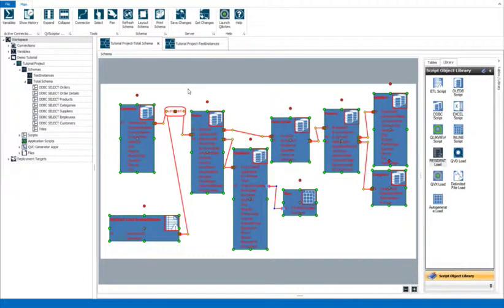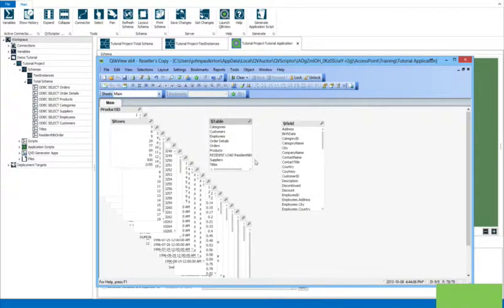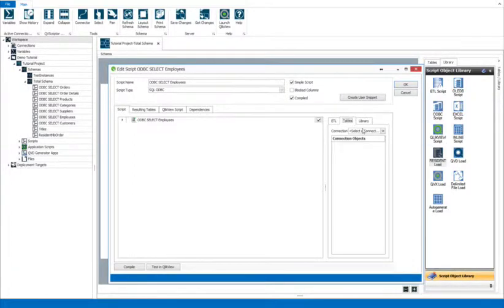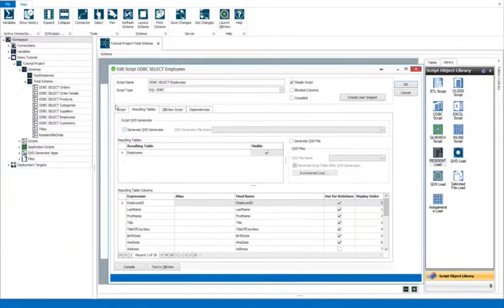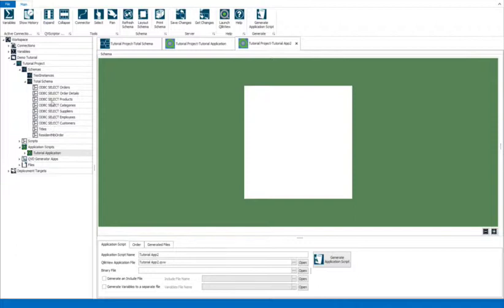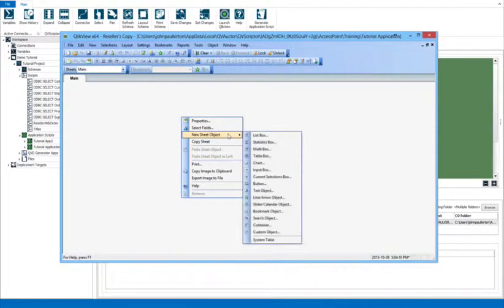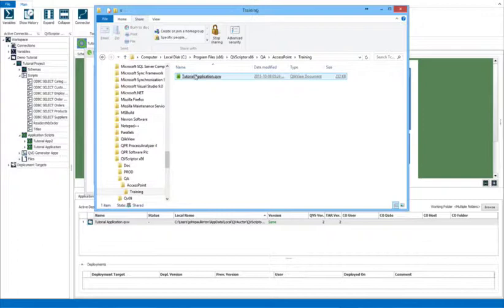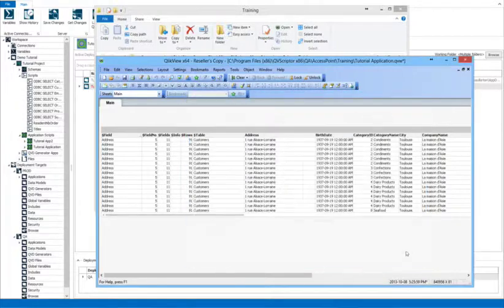QVScriptor 2013 Tutorial Part3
Generate QlikView Application
Create ETL Script
Deploy Application, versioning
Reload QlikView application